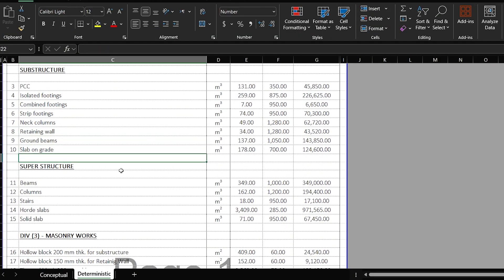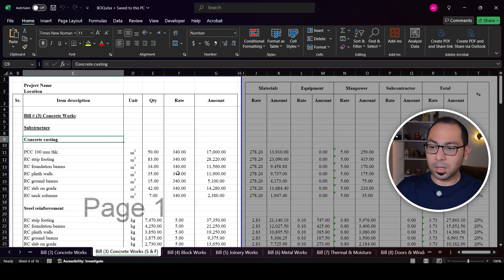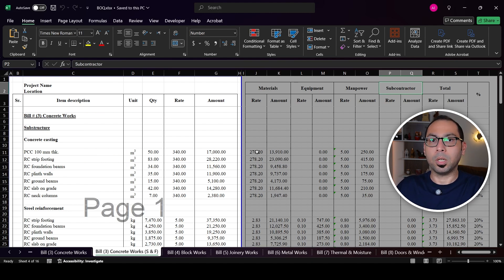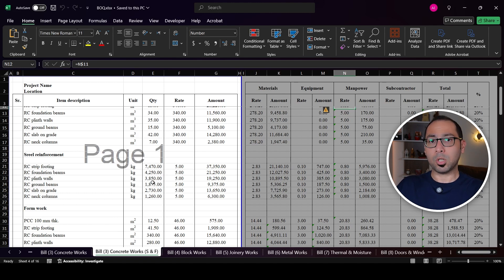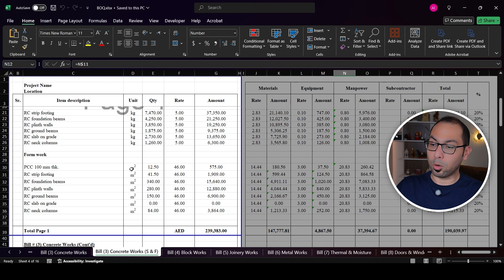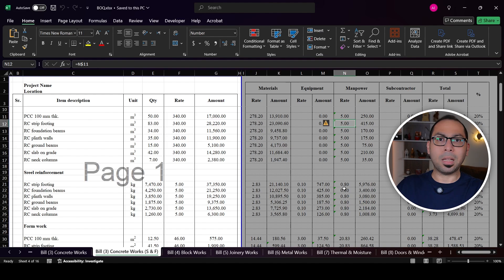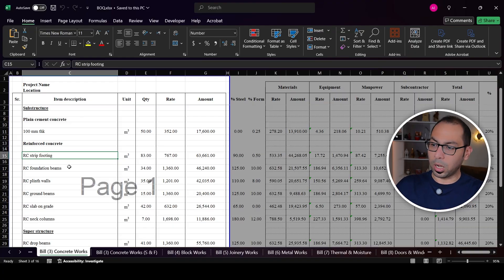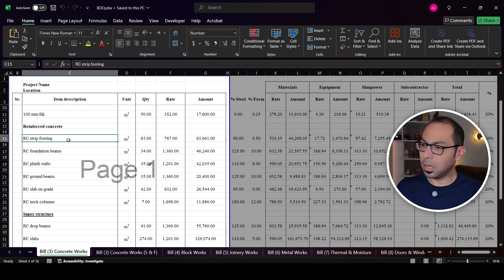Cost estimation of structure elements in construction projects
Here I explain how to do cost estimation for structure elements of a project. that includes how to measure concrete, steel, and form work required for structure elements and how to estimate the cost of the different elements as a part of the project cost estimation.

Link to my cost estimation and rate breakdown analysis course "The Ultimate Guide":

Link to download the rate analysis template i created in a previous video: